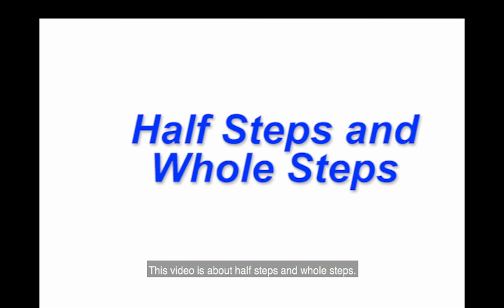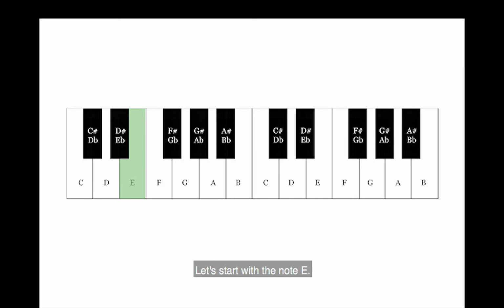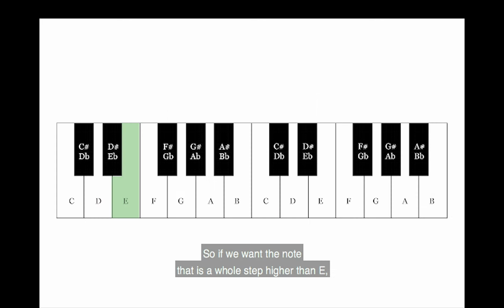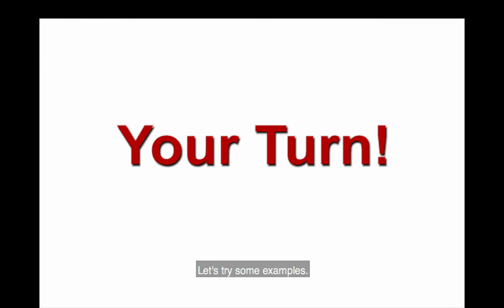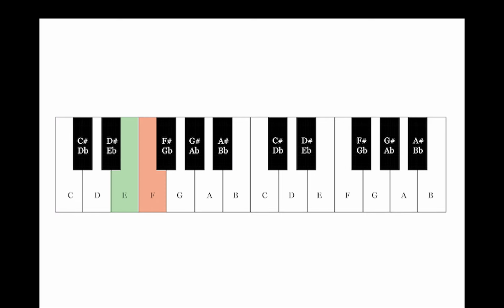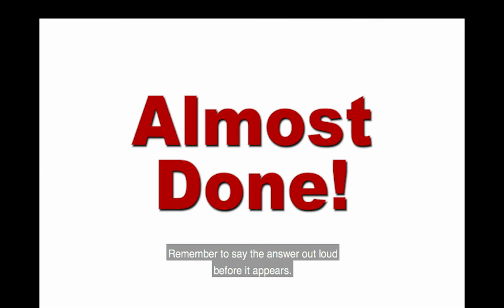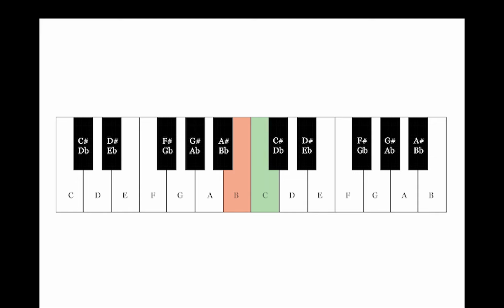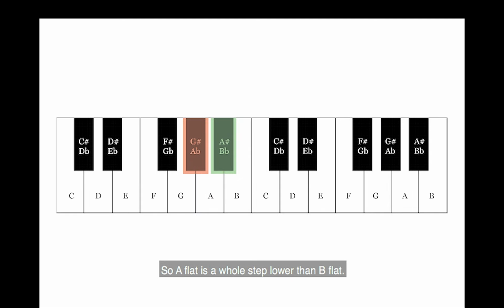Music Theory - 2. Half Steps and Whole Steps